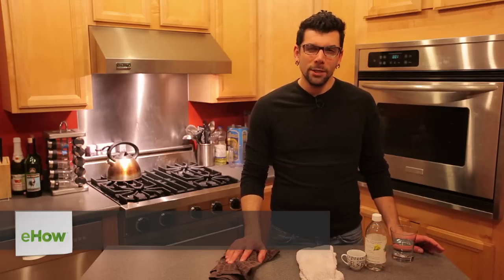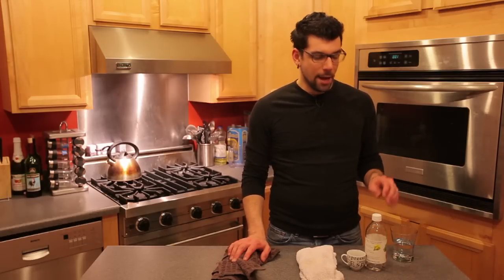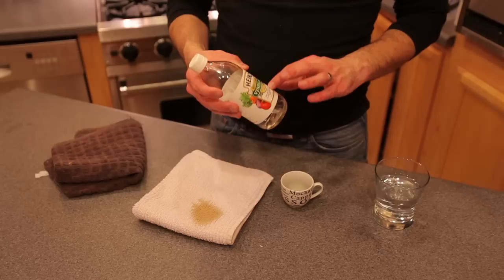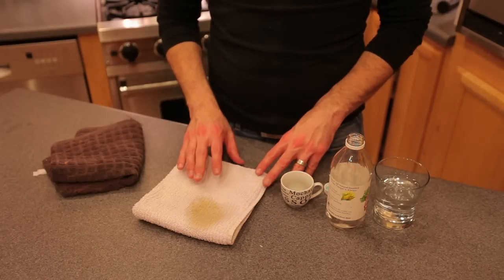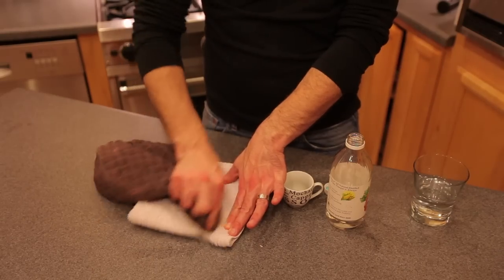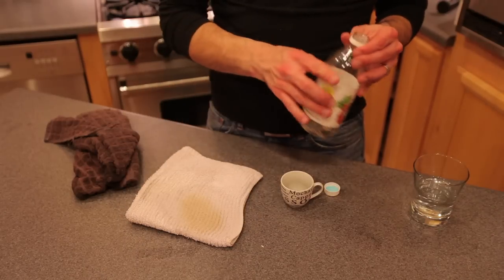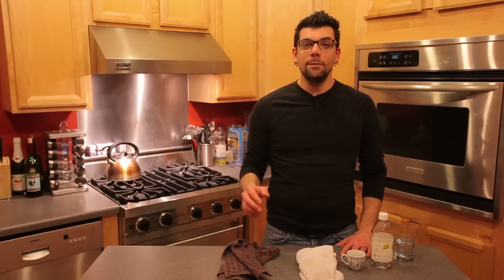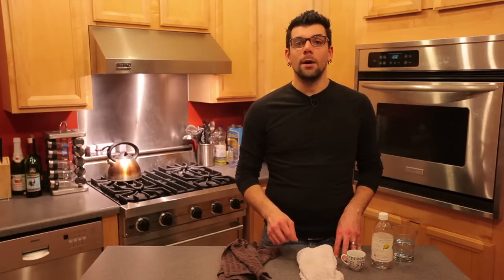What Is the Best Way to Remove a Coffee Stain? : Coffee Drinks & More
Certain methods for removing coffee stains are more effective than others. Learn about the best way to remove a coffee stain with help from a coffee consultant in this free video clip.

Series Description: You don't have to pay an arm and a leg down at the local coffee shop to enjoy the finest coffees and teas each day. Learn how to make coffee right at home with help from a coffee consultant in this free video series.